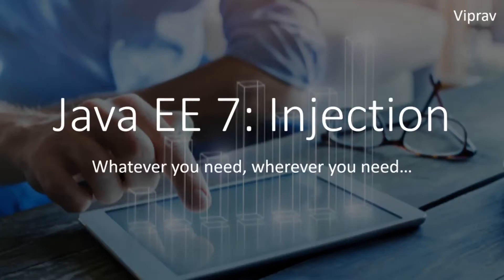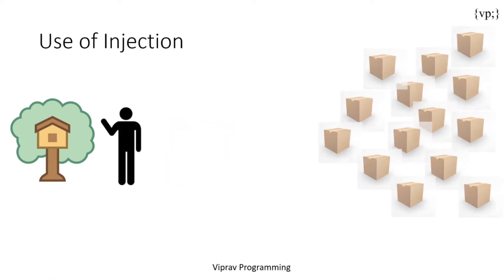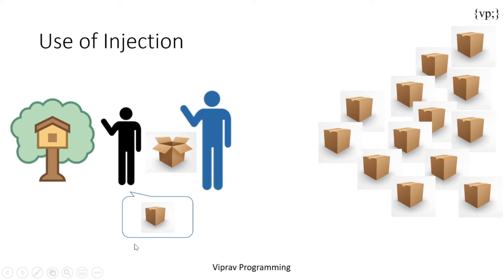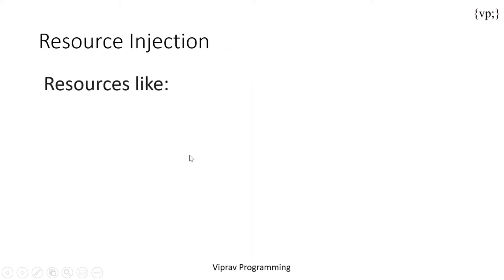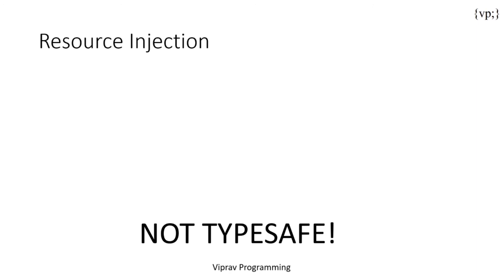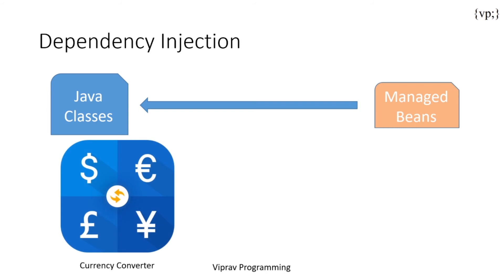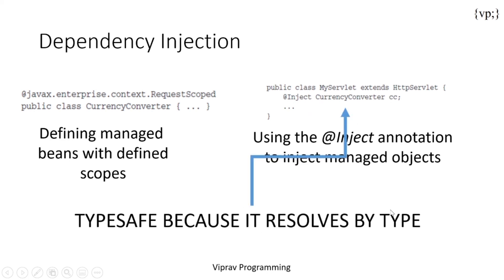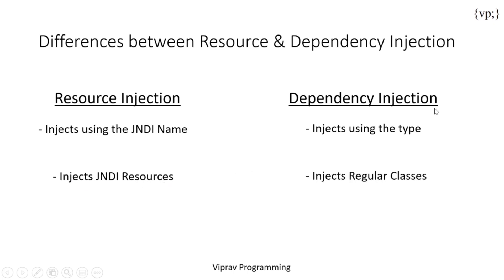4 - Injection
Injection is a powerful tool in Java EE's arsenal. Let's take a look into what it is and what it can do!